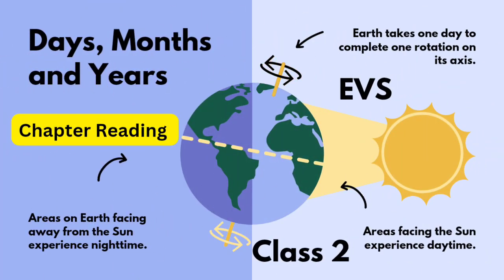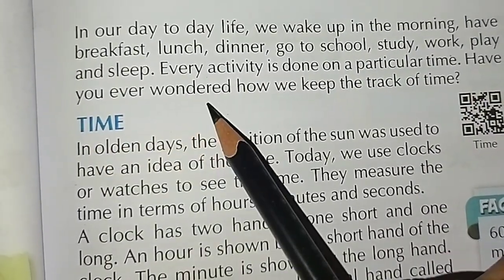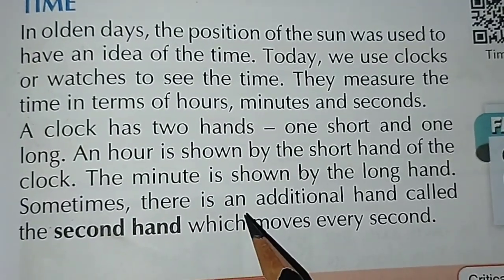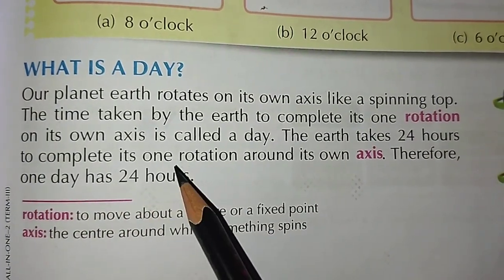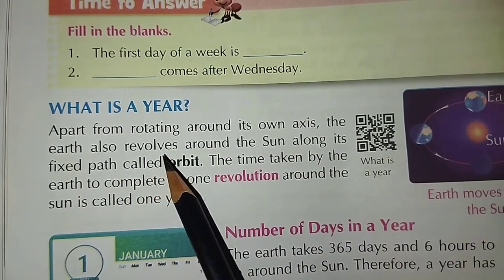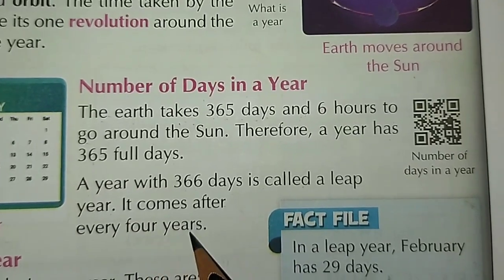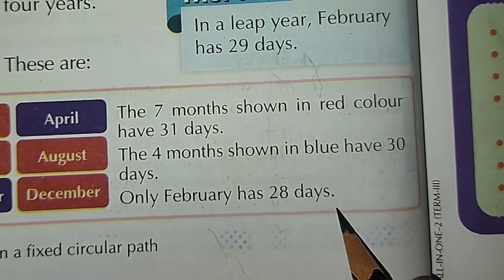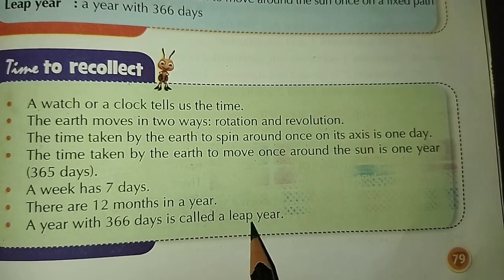Days, Months, and Years' Class 2 Chapter 3 EVS Term 3 Read Aloud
Welcome to Sandhya's Classroom, where learning comes alive! 📚✨ In this educational haven, join me, Sandhya, as I take you on a captivating journey through the pages of Class 2 EVS Term 3 Learnwell Smart Textbook. In our latest video, I've read aloud Chapter 3, "Days, Months, and Years,"

Dive into the enchanting world of knowledge with Sandhya's Classroom! In this video, I've brought the pages of Class 2 EVS Term 3 Learnwell Smart Textbook to life by reading aloud Chapter 3, "Days, Months, and Years." Explore the concepts of time in an engaging and interactive way, perfect for young minds eager to learn.

📖 Chapter 3
- Understanding days, months, and years
- Interactive learning for Class 2 EVS Term 3

Join Sandhya's Classroom for an educational adventure that sparks curiosity, fosters learning, and makes studying fun! 🌈🎓